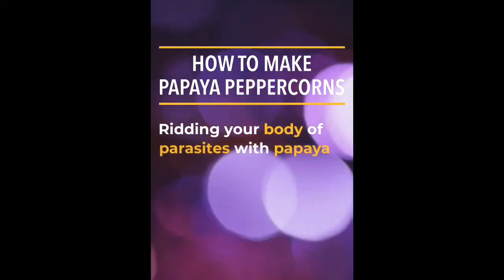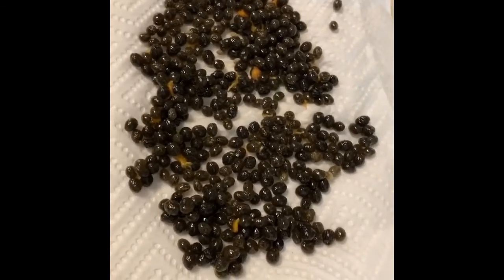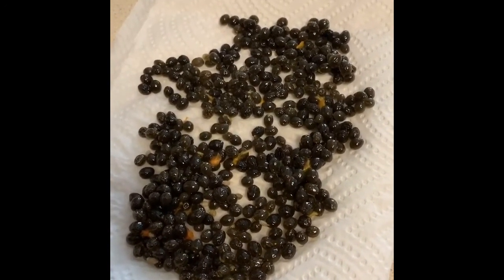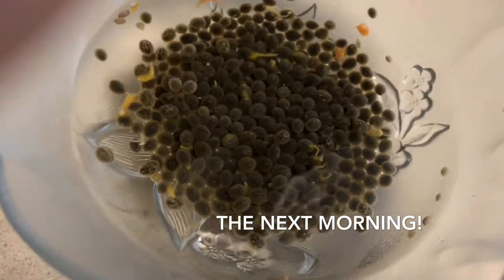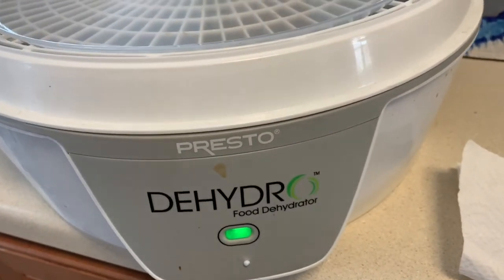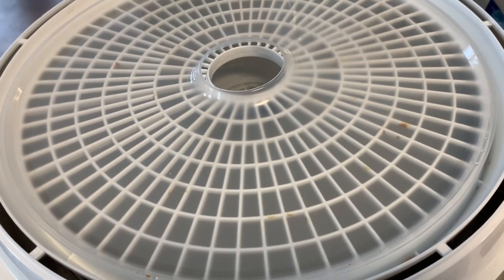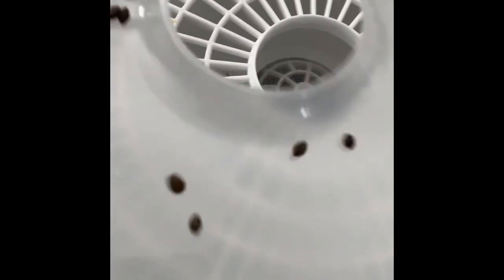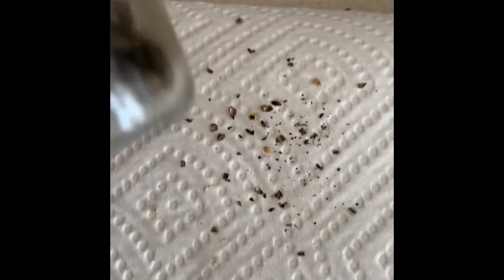Removing Parasites From Your Body With Papaya Seeds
How to make papaya peppercorns